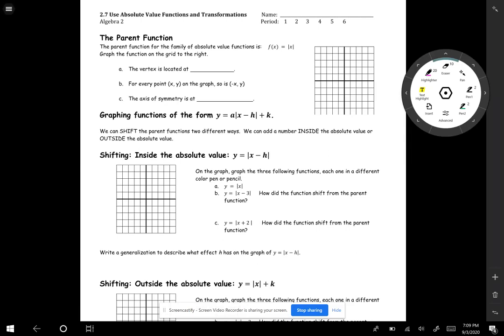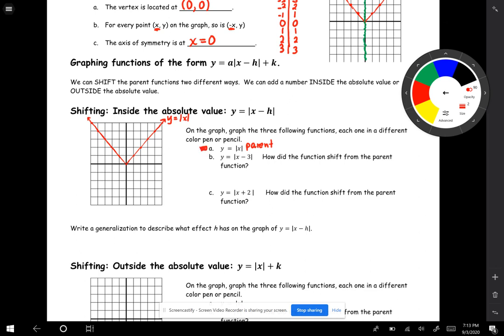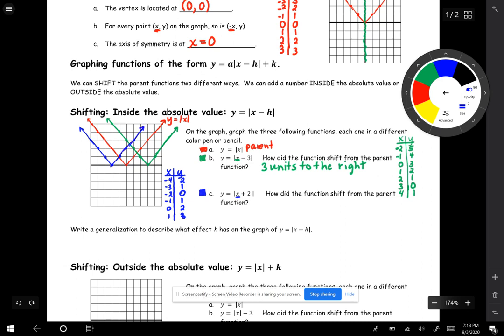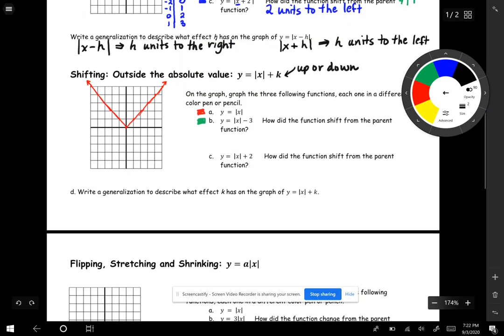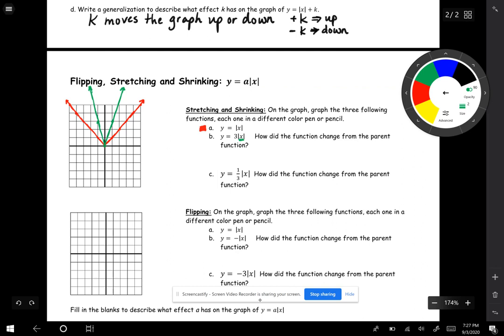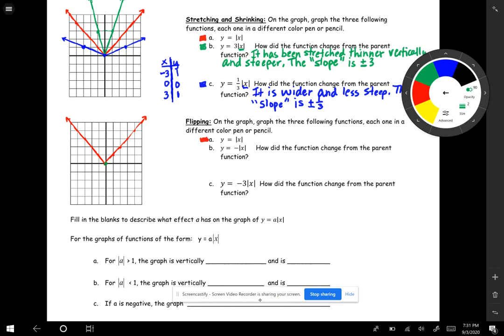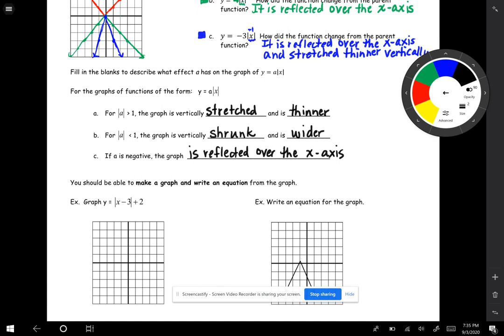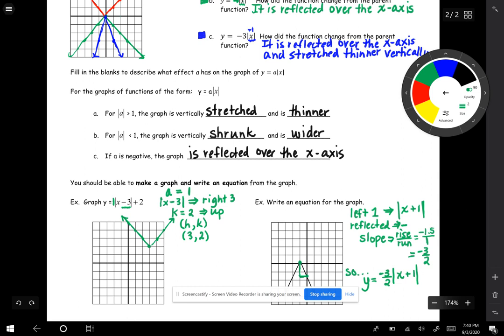2.7 Use Absolute Value Functions and Transformations